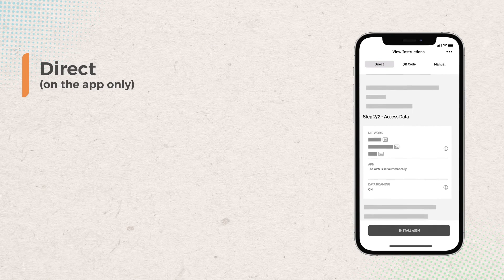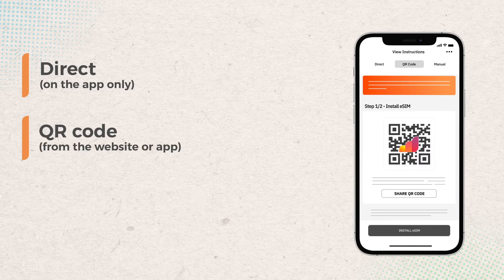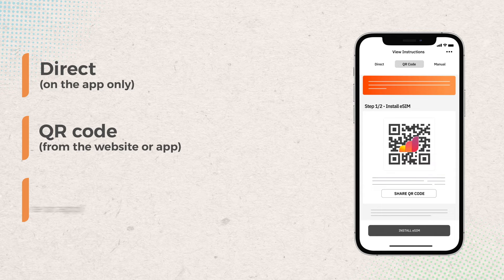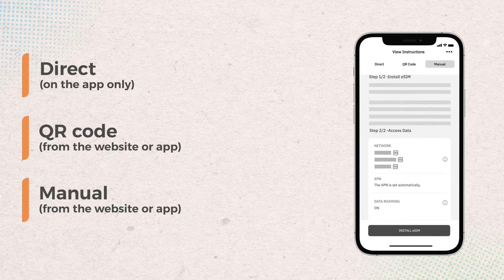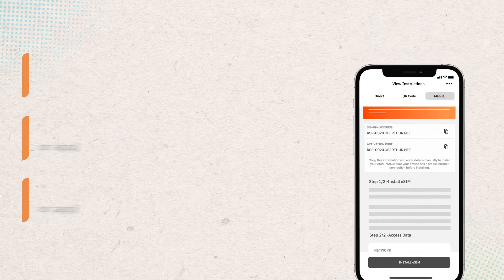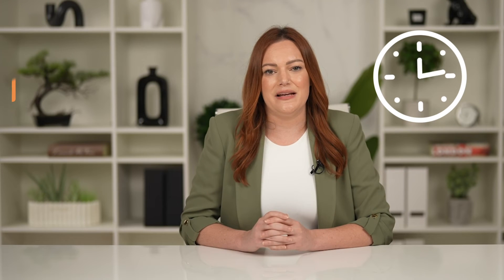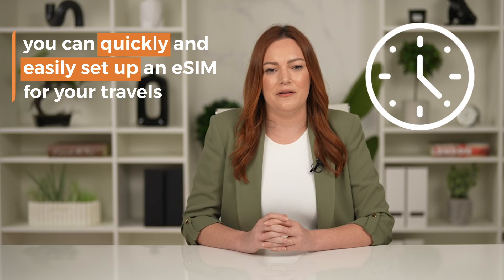How to install an Airalo eSIM | Learn with Airalo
Getting started with Airalo: Your guide to installing an eSIM

It's time to install your eSIM! Lucky for you, it's an easy process and only takes a few minutes. Whether you have an iOS or Android device, this guide will walk you through it.

Video Transcript:

Hey there! Thanks for tuning in to Airalo.

So, you've decided to purchase an eSIM for your next trip, and you've got a couple of questions on your mind: When do you install it, and… how?

Did you know that there are three ways to install an eSIM on your device?

1️⃣ You can install it directly from the Airalo app
2️⃣ By scanning a QR code
3️⃣ Or by entering the eSIM details manually in your phone's settings

Each method only takes a few minutes to complete, so you can quickly and easily set up an eSIM for your travels.

The steps can be a little different depending on your device and whether you use iOS or Android. If you’d like to deep dive, click on our detailed installation guides in the video description!

If you have any more questions, check the links in the video description.